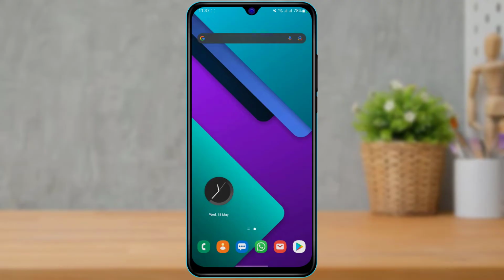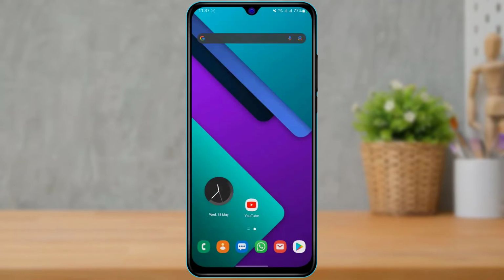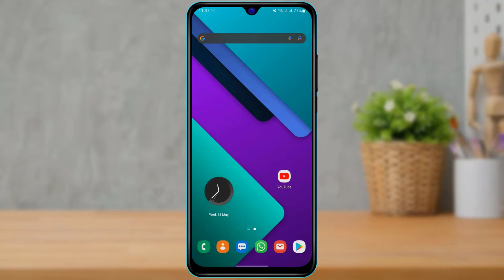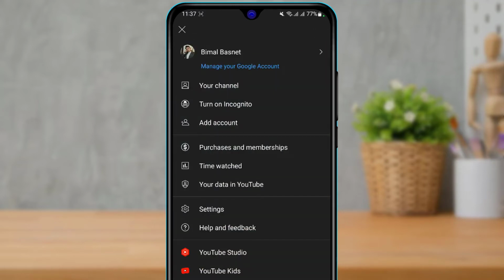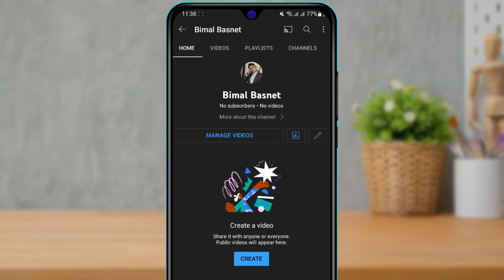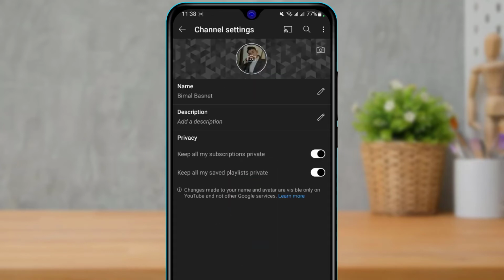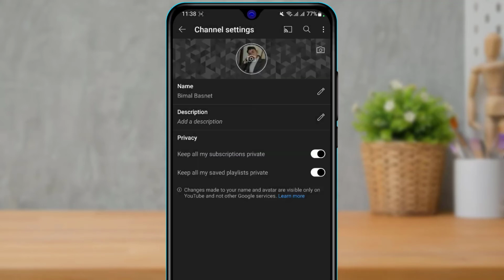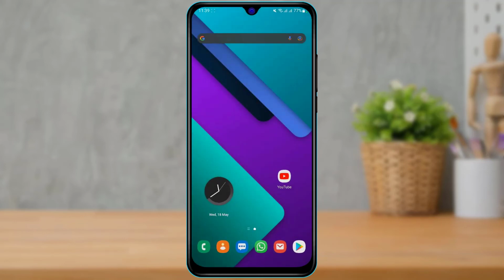How to Change YouTube Channel Name? | Edit Channel Name on Youtube 2022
In this tutorial video, I will quickly guide you on how you can change the name of your YouTube channel very easily from the App.

1) Open the YouTube app and make sure you are logged in to the account of the channel you want to change to.
2) On the top right-hand side, tap on your profile picture
3) Now tap on the Your Channel option at the top of the screen.
4) Tap on Name and enter a new name that you want to use.
5) Simply save it and tap on Ok.

0:00 Introduction
0:23 How to Download YouTube
0:52 How to Change YouTube Channel Name
1:58 Enter New Channel Name
2:09 Bonus Tips
2:20 Outro: Final Verdict